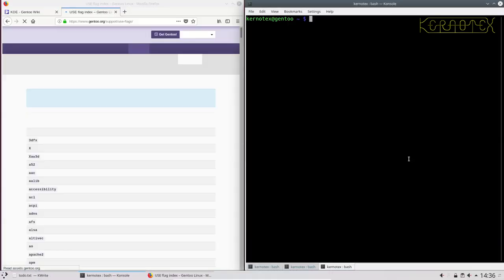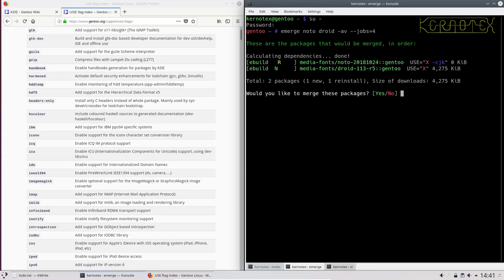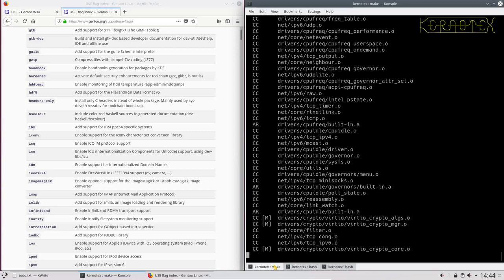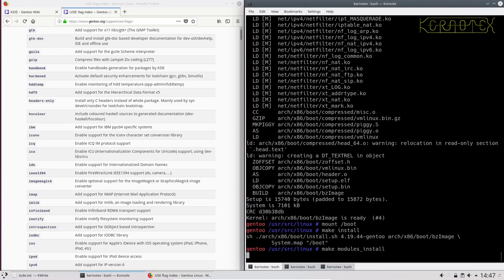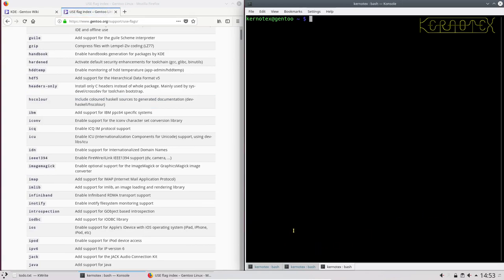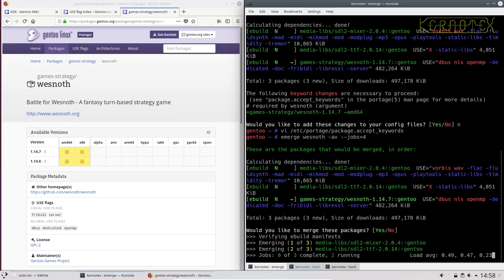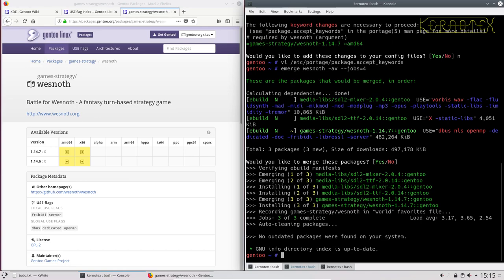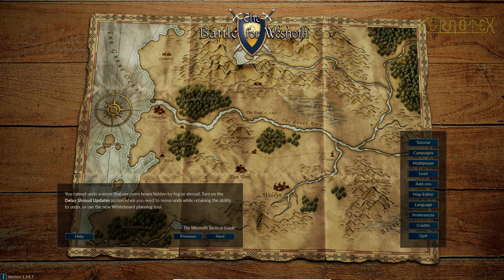8 of 9 Building and Installing Gentoo by Kernotex - Part 8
This series of nine videos consists of approximately 55 hours of live recordings demonstrating the installation of Gentoo including building X Windows, Plasma (KDE) 5, Firefox, Opera, Chromium, LibreOffice, Inkscape, GIMP and Battle for Wesnoth.

Like LFS and BLFS it will be of particular interest for those interested in having a Linux system compiled from source. Additionally Gentoo is easy to maintain due to the excellent Portage package management system that it uses.

As with all my videos these are live recordings shown in real time without any cuts.

Part 6 - Post-Chromium configuration & Battle for Wesnoth.

6.1 Act on post-install messages from Chromium installation.
6.2 Build and install Battle for Wesnoth game.